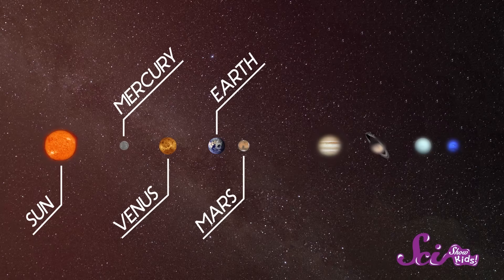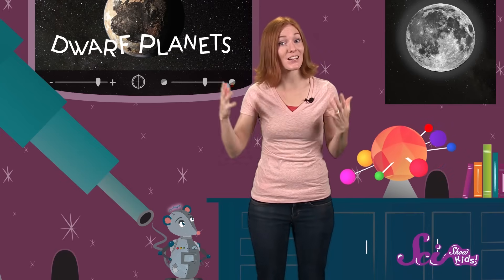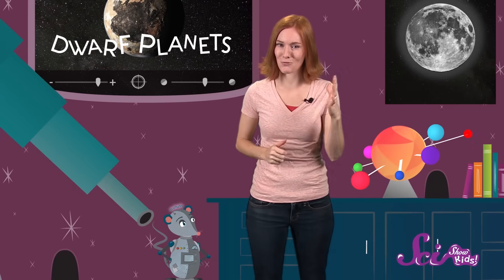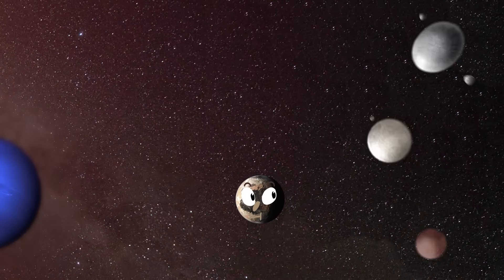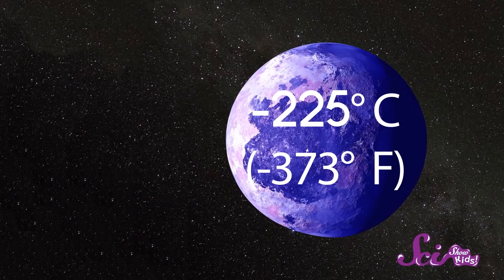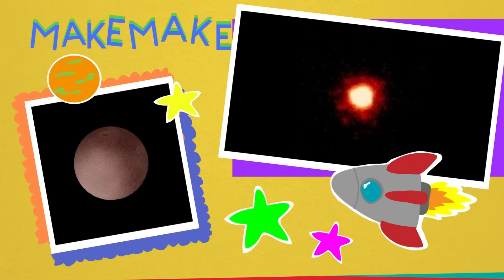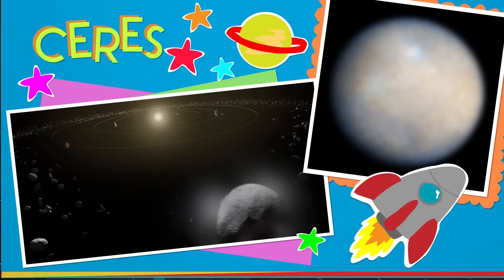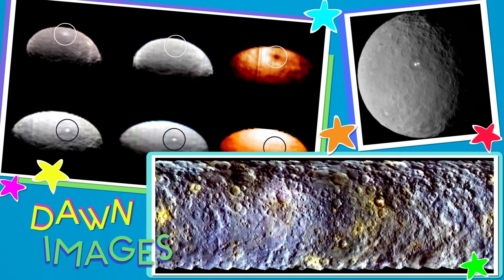Meet the 5 Dwarf Planets!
Jessi introduces you to some of the most newly-named members of the solar system: the five dwarf planets!